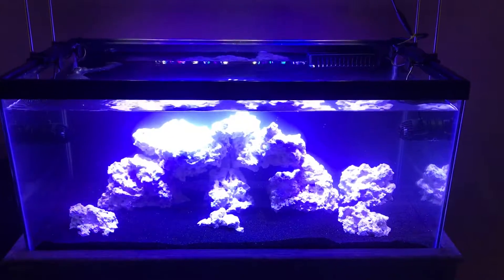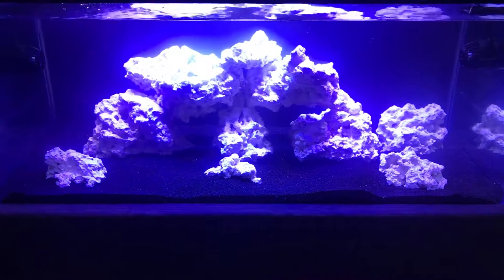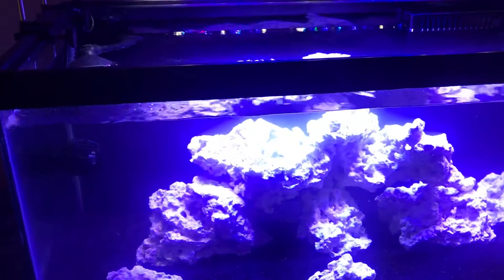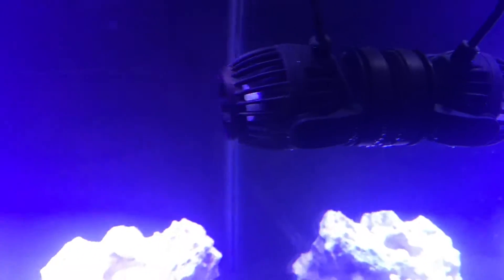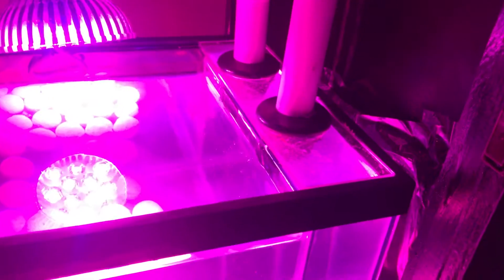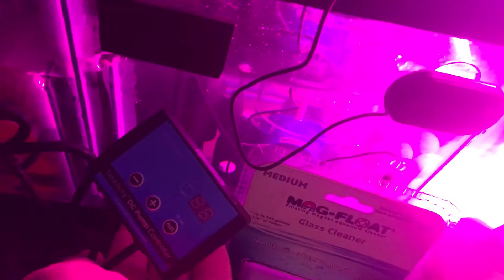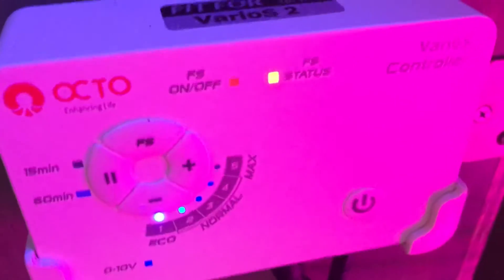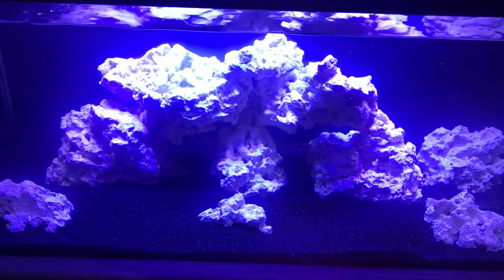BUBBA’S NEW REEF TANK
Here is my new 40 breeder reef tank. I drilled and installed an eshopps eclipse m overflow box for draining into my diy 20 gallon long sump/refugium. For the return I have a reef octopus various 2 dc pump that has adjustable flow rates because it is a dc pump. My skimmer is a simplicity 120 dc cone skimmer which is also controllable via the provided controller, and for in tank flow I have 2 jebao pp-4 wavemakers. For lighting I am using a 24” reef breeders photon v2 led light (wish me luck. I haven’t had great luck with leds in the past).